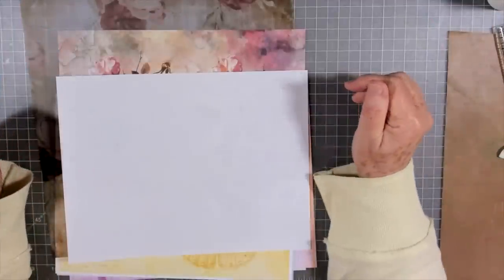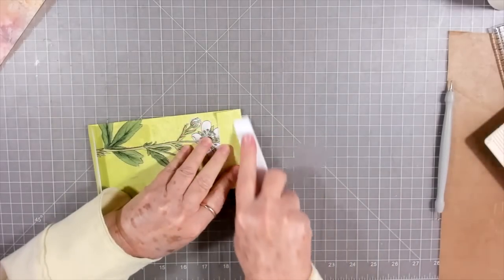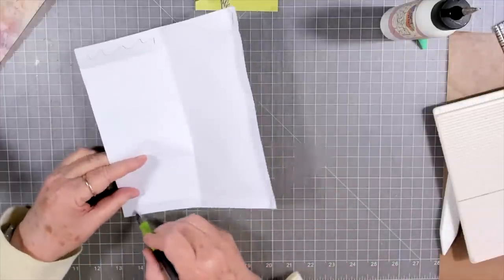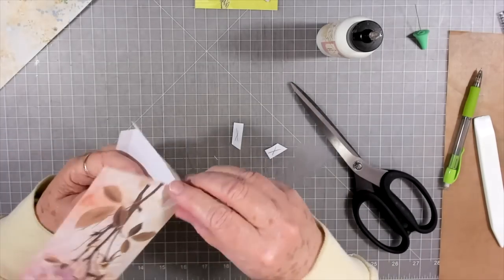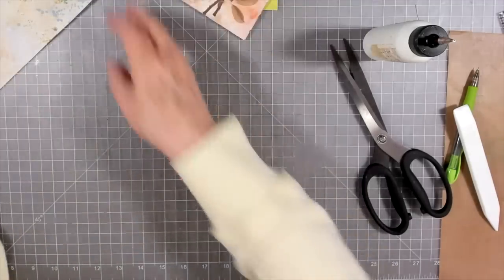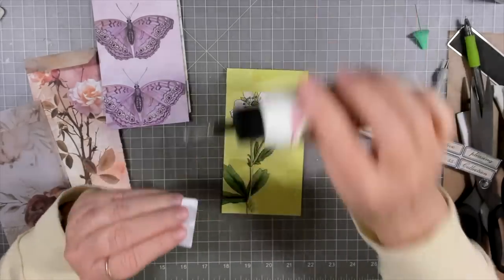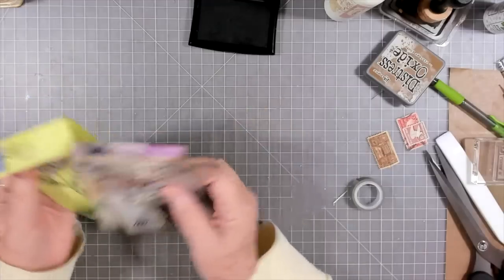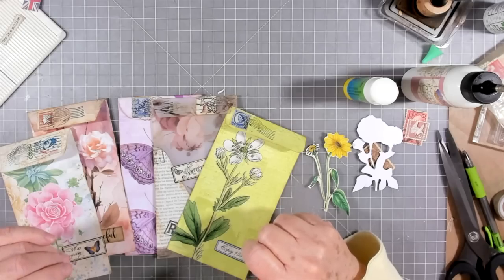TALL NARROW ENVELOPE POCKETS | made from one sheet of paper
Rachels weekly challenge week 3. I am in love with these beautiful pockets! Thank you Rachel. Make sure you check out Rachels channel.

SWME Mailing Address:
5211 county road 1435